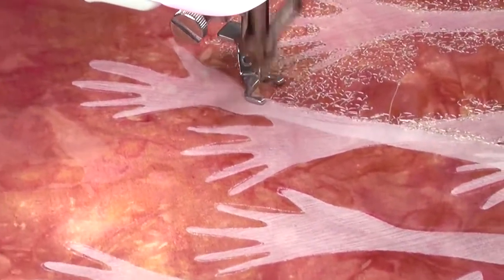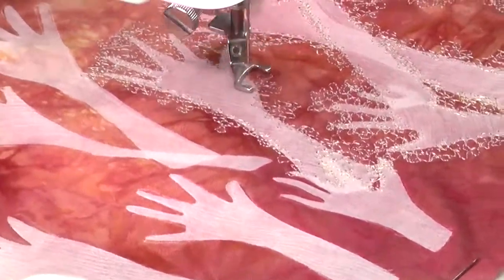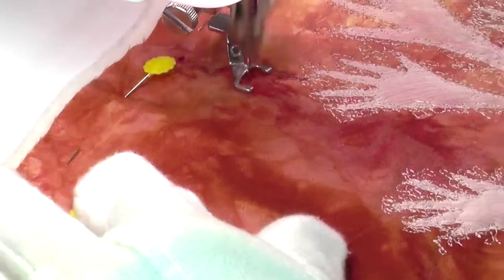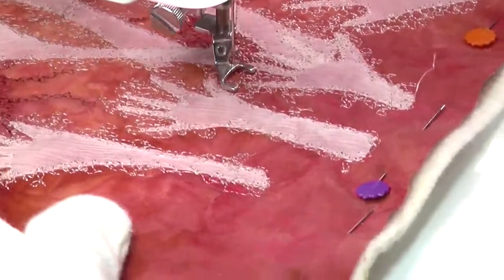Thread Sketching in Action No 68 - Reaching Out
Use simple raw edge appliqué and free motion thread sketching stitching to create an effective stitched art picture. Deborah Wirsu demonstrates this technique as part of the Thread Sketching in Action series, with a piece inspired by Australian Aboriginal hand stencils. Opaque fabric and free motion scribble stitch, on a base of hand dyed fabric are used to recreate the look of these ancient hand stencils.